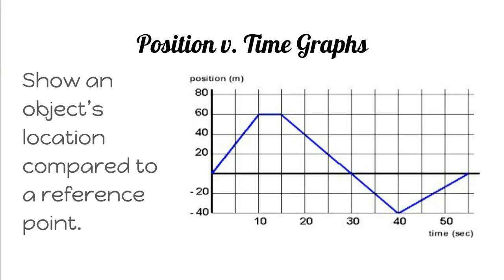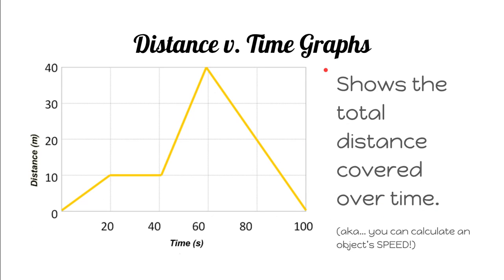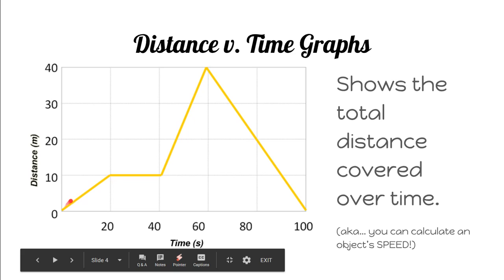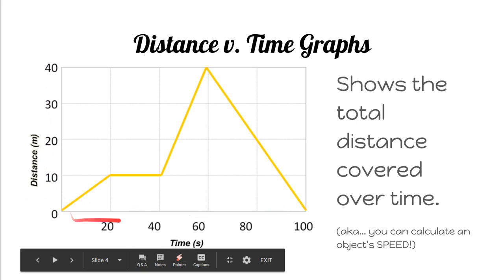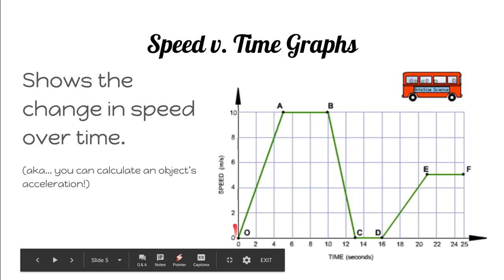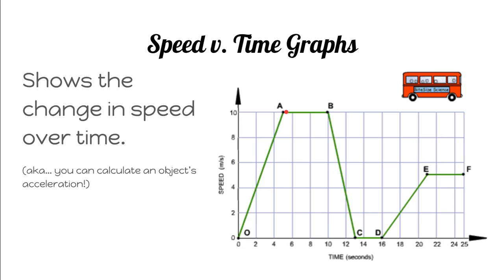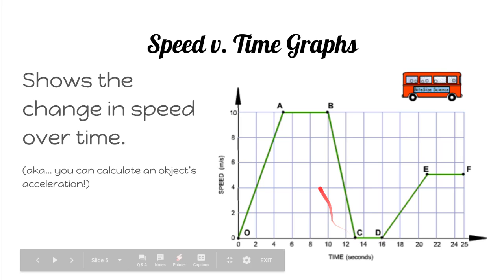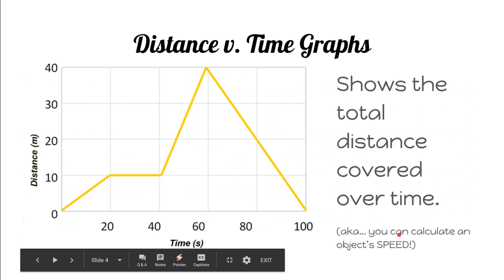Motion Graphs: The Basics